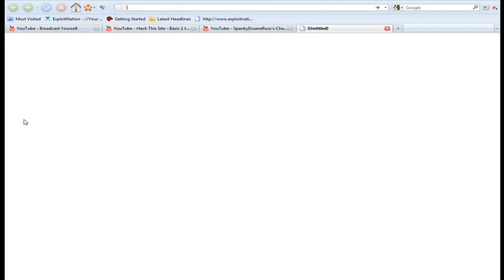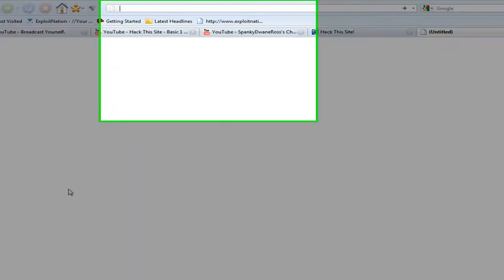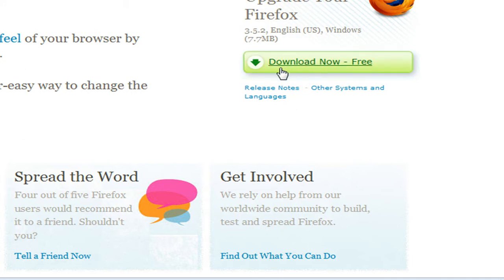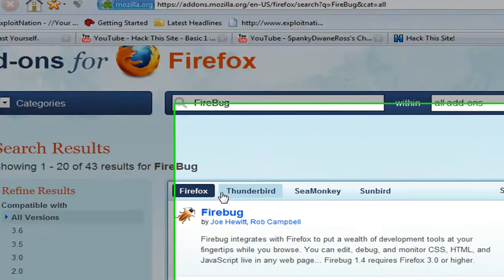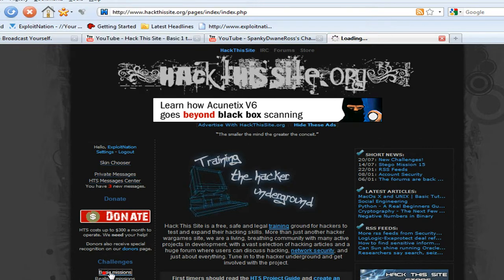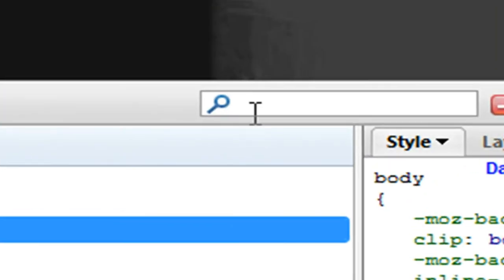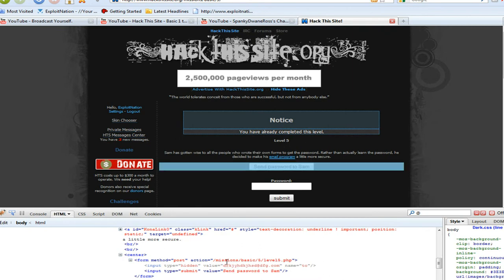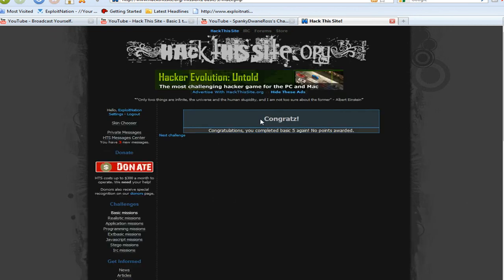Hack This Site - Basic 5 Tutorial *UPDATED* + **SPOILER** (HD)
This is an updated version of how to easily complete Basic 5.
-cwade12c